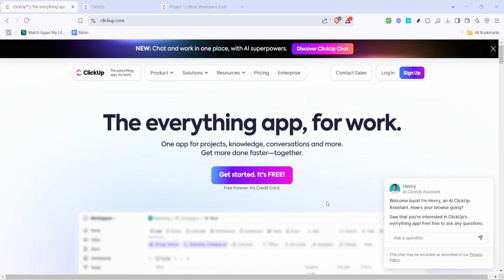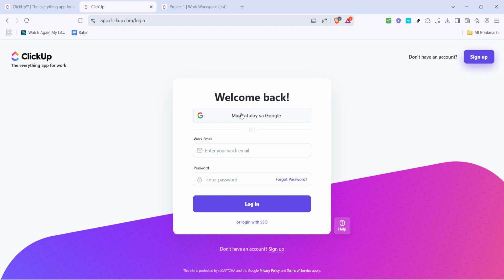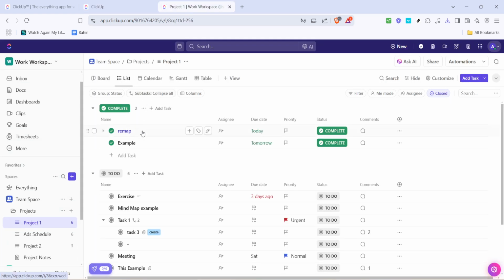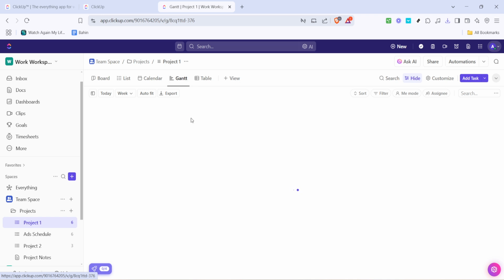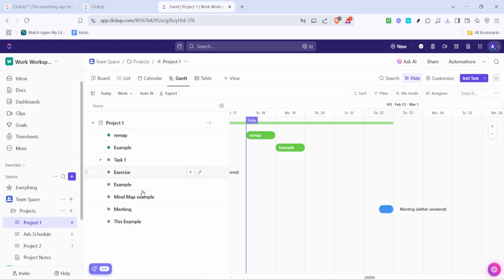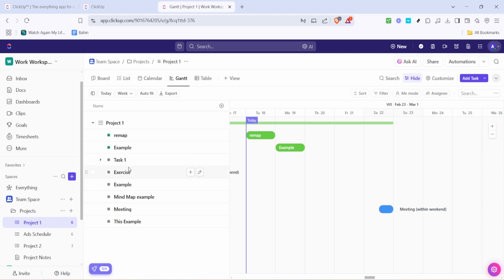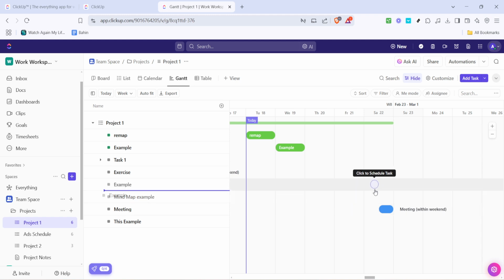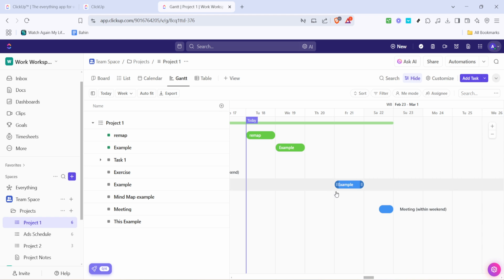How to Use Gantt Chart Clickup (Full 2025 Guide)